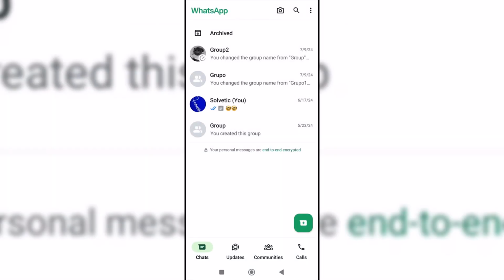How to Pin Chat to Top in WhatsApp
We're going to show you how to pin a chat to the top in WhatsApp. Pinning a chat allows you to keep important conversations at the top of your chat list, making them easy to access quickly. We'll guide you through the steps to do this simply and easily. Your support means a lot to Solvetic!